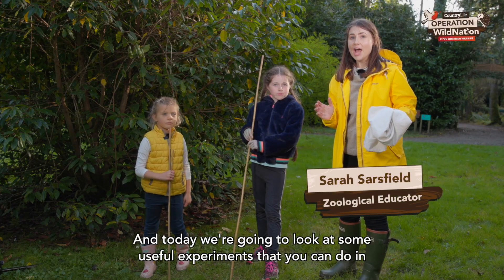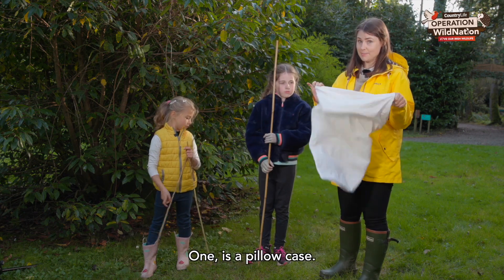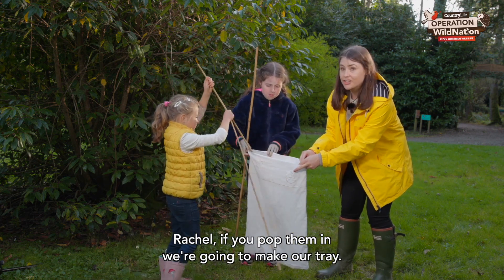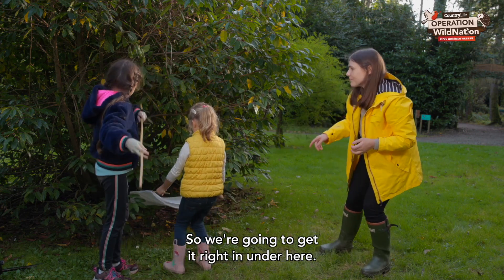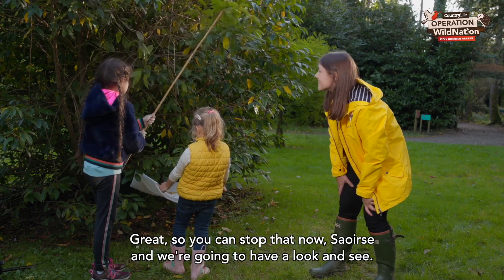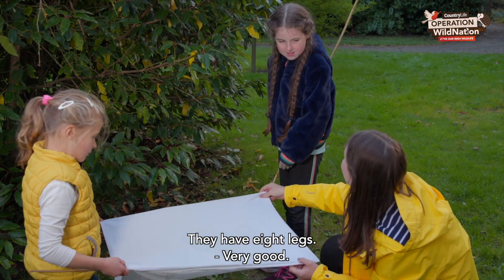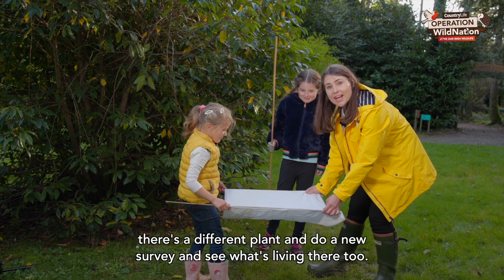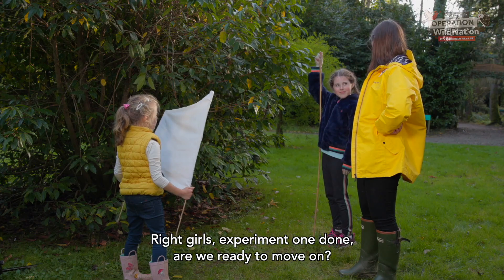Operation WildNation ~ Beating Tray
CountryLife is on a mission to encourage the nation to explore and discover their inner scientist and learn about wildlife conservation. The aim of this campaign is to help children learn how to help protect nature all around them, Operation WildNation includes lots of free, child-friendly tips, advice and experiments which are available and throughout our social channels @CountryLifeGC.